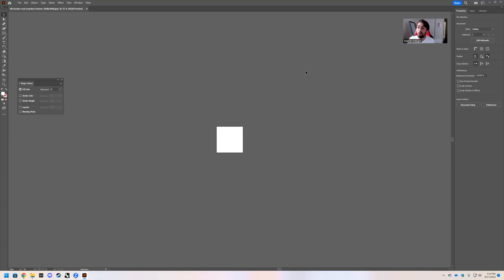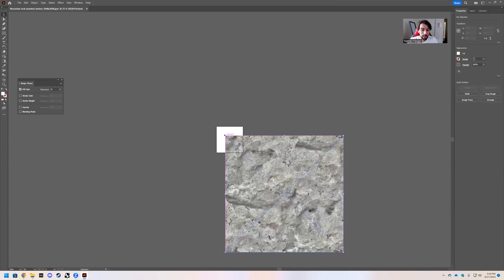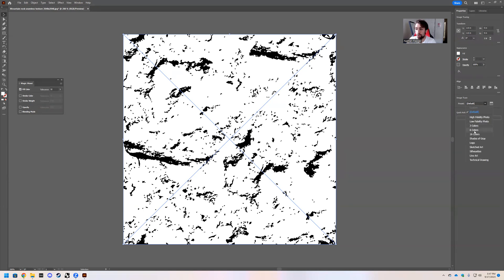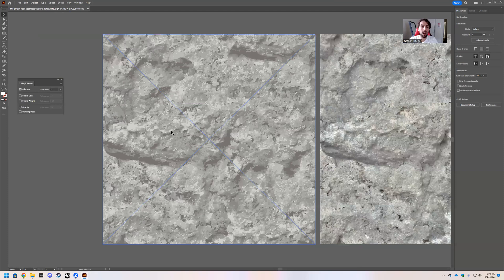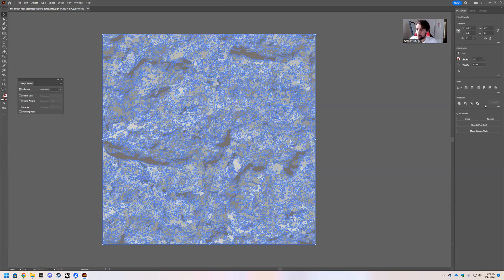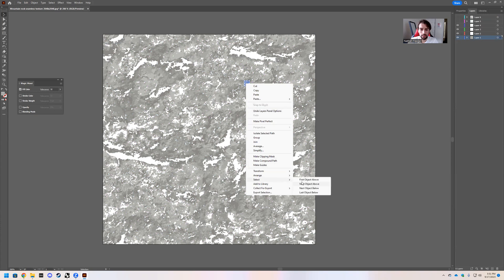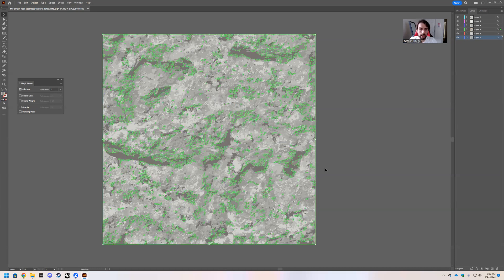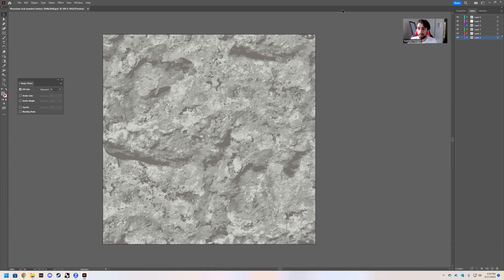MAKING YOUR TEXTURES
Hey everyone!

We are going to start Project 2 off by making some textures in illustrator! I'll show you how!